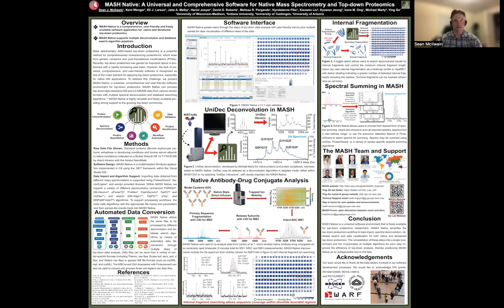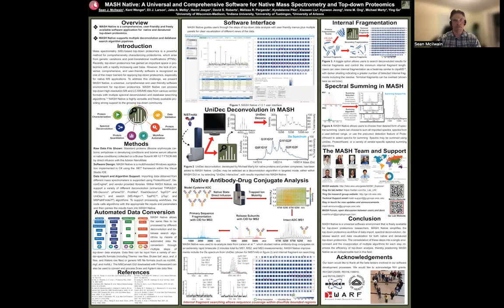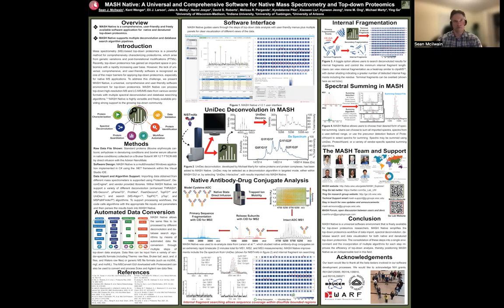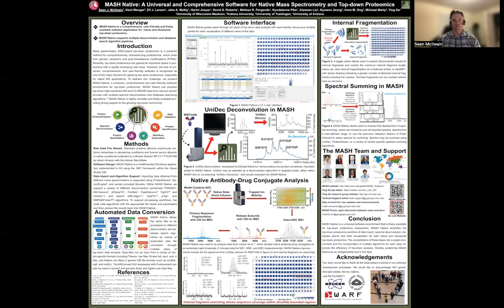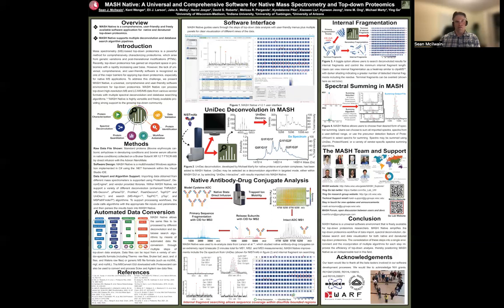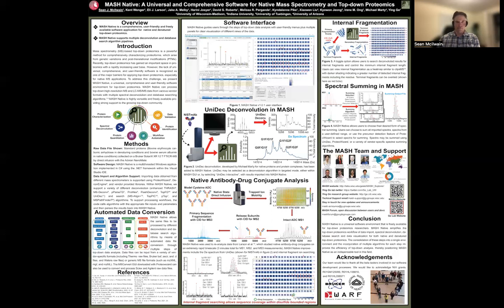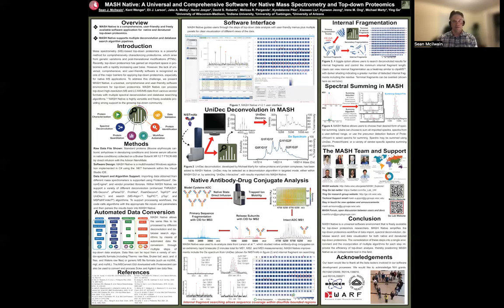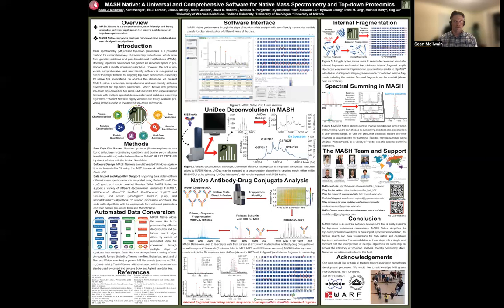MASH Native: A Universal and Comprehensive... - Sean J. McIlwain - CompMS - Poster - ISMB 2022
MASH Native: A Universal and Comprehensive Software for Native Mass Spectrometry - Sean J. McIlwain - CompMS - Poster - ISMB 2022